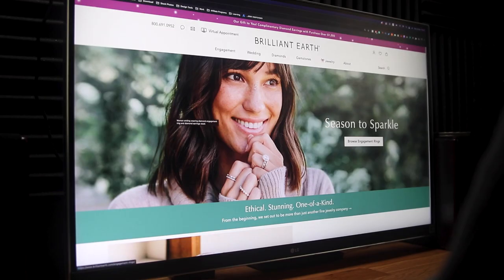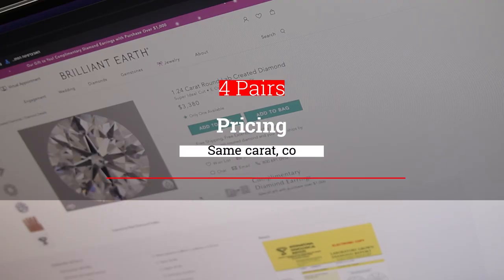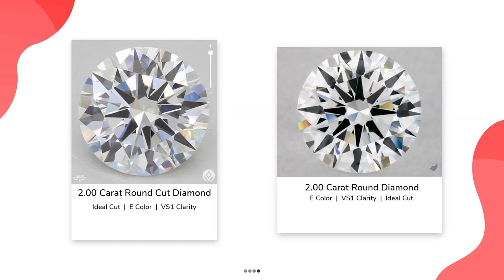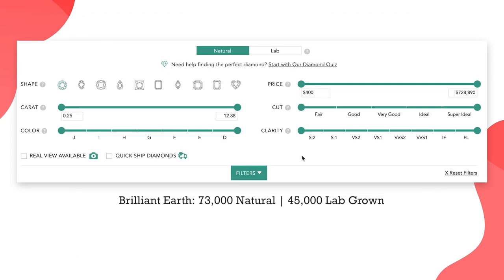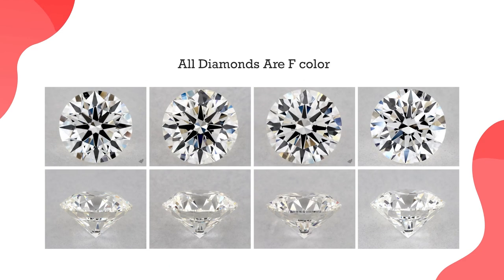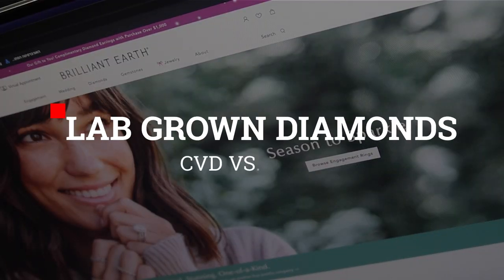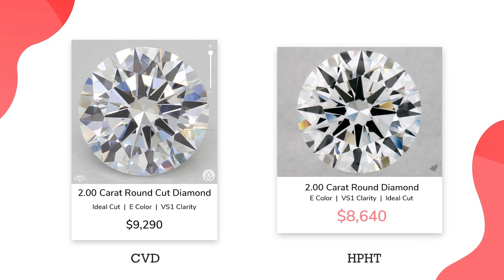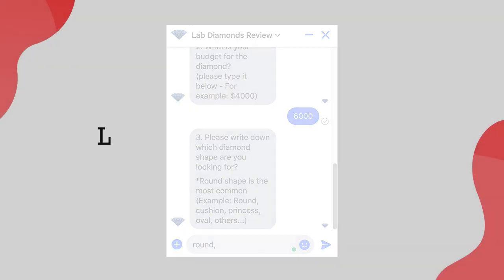Brilliant Earth Review: Prices, Selection, Diamond Inspection & Lab-Grown Diamonds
Buying a diamond from Brilliant Earth? In this Brilliant Earth review, we will cover their lab-grown diamonds inventory, different policies as well as pricing comparison (Brilliant Earth vs James Allen).

𝗛𝗼𝘄 𝘄𝗶𝗹𝗹 𝘆𝗼𝘂 𝗵𝗲𝗹𝗽 𝗺𝗲?
I offer free diamond advice. Tell me what you are looking for, and I will do the research for you, for free.

𝗪𝗵𝘆 𝗱𝗼 𝘆𝗼𝘂 𝗼𝗳𝗳𝗲𝗿 𝘁𝗵𝗶𝘀 𝘀𝗲𝗿𝘃𝗶𝗰𝗲 𝗳𝗼𝗿 𝗳𝗿𝗲𝗲?
If you are happy and decide to buy, the third party (and NOT YOU) pays me a commission. This by no means will affect the retail price you pay. It’s a Win-Win situation for both of us.

𝗪𝗵𝗮𝘁 𝗺𝗮𝗸𝗲𝘀 𝘆𝗼𝘂𝗿 𝗿𝗲𝗰𝗼𝗺𝗺𝗲𝗻𝗱𝗲𝗱 𝗱𝗶𝗮𝗺𝗼𝗻𝗱𝘀 𝘀𝗼 𝘀𝗽𝗲𝗰𝗶𝗮𝗹?
I do my diamond research based on your needs and wishes. This way, I find the best dials, custom-tailored only for you.

𝗪𝗵𝘆 𝘄𝗼𝘂𝗹𝗱𝗻'𝘁 𝗜 𝗷𝘂𝘀𝘁 𝗯𝘂𝘆 𝗮 𝗱𝗶𝗮𝗺𝗼𝗻𝗱 𝗺𝘆𝘀𝗲𝗹𝗳?
An untrained diamond buyer can easily be manipulated and get ripped off. Other than that, entering the diamond's world with no guide on your side is like entering a maze. For that reason, I recommend always consulting with me in order to make sure you are getting the most bang for your buck, and make sure you are not overpaying.

𝗪𝗵𝗮𝘁 𝘄𝗼𝘂𝗹𝗱 𝗜 𝗴𝗲𝘁 𝗮𝗳𝘁𝗲𝗿 𝗮𝗻𝘀𝘄𝗲𝗿𝗶𝗻𝗴 𝘁𝗵𝗲 𝗾𝘂𝗲𝘀𝘁𝗶𝗼𝗻𝘀?
Based on your answers, I will send you 3 diamonds: the largest diamond within your budget, the best balance between all factors, and the most premium. Based on that, we can find exactly what you are looking for in a matter of a day or two.

𝗪𝗵𝗲𝗻 𝘄𝗶𝗹𝗹 𝗜 𝗴𝗲𝘁 𝗺𝘆 𝗿𝗲𝗰𝗼𝗺𝗺𝗲𝗻𝗱𝗲𝗱 𝗱𝗶𝗮𝗺𝗼𝗻𝗱𝘀

𝗗𝗼 𝘆𝗼𝘂 𝗿𝗲𝗰𝗼𝗺𝗺𝗲𝗻𝗱 𝗼𝗻𝗹𝘆 𝗹𝗮𝗯-𝗴𝗿𝗼𝘄𝗻 𝗱𝗶𝗮𝗺𝗼𝗻𝗱𝘀?
No. If you wish to get a natural diamond, I will help you find the right one. This is true for gemstones and fine jewelry as well.